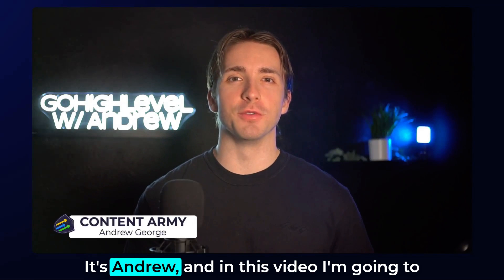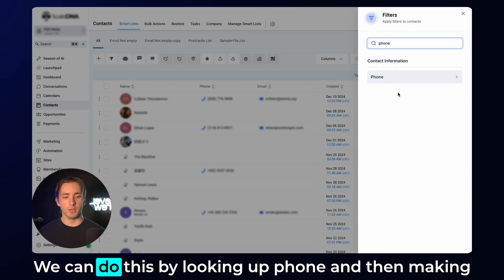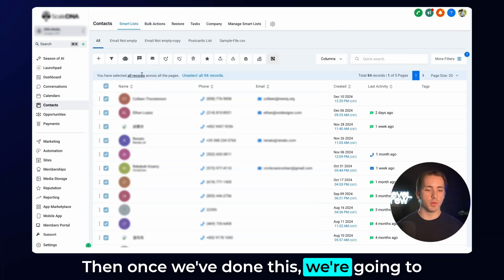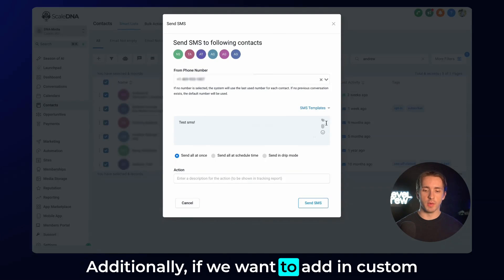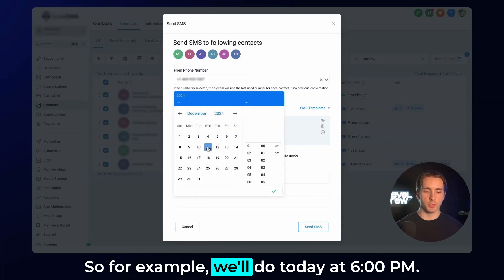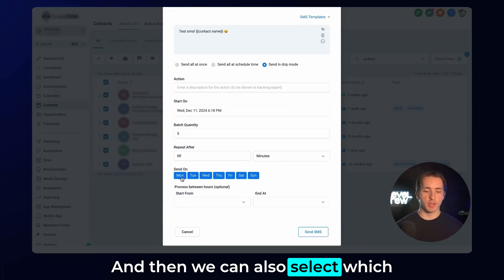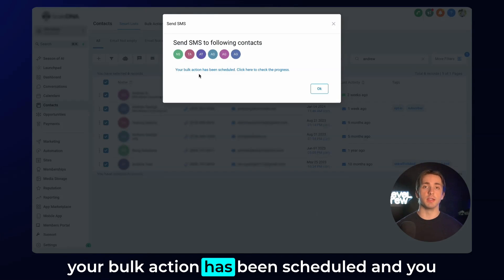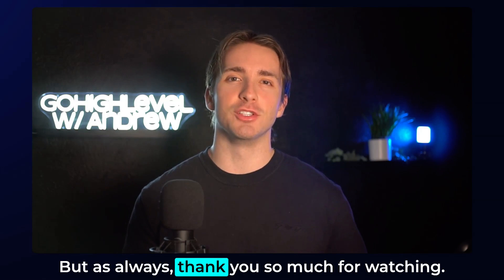How to Send Bulk SMS via HighLevel Contacts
Learn how to efficiently send bulk SMS messages using the contacts page in HighLevel. Follow Andrew's step-by-step guide to filter contacts, compose your message, and choose between immediate sending, scheduled sending, or drip mode. Monitor the progress and statistics of your bulk actions seamlessly.

00:00 Introduction to Bulk SMS via HighLevel
00:16 Filtering Contacts with Phone Numbers
00:47 Selecting and Sending SMS
01:06 Customizing Your SMS Message
01:34 Scheduling and Drip Mode Options
02:26 Finalizing and Monitoring Bulk SMS
02:57 Conclusion and Further Help